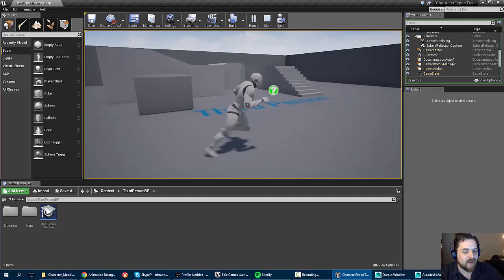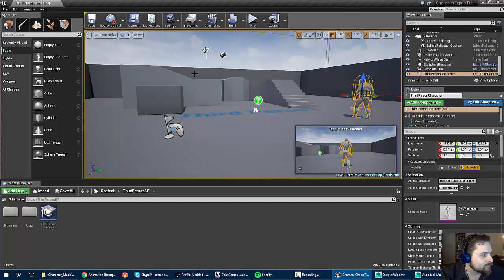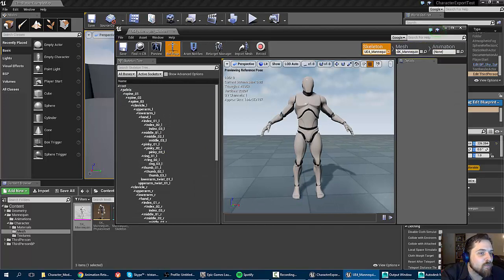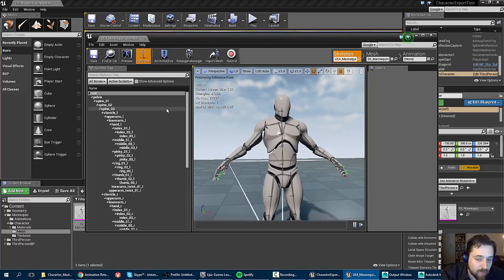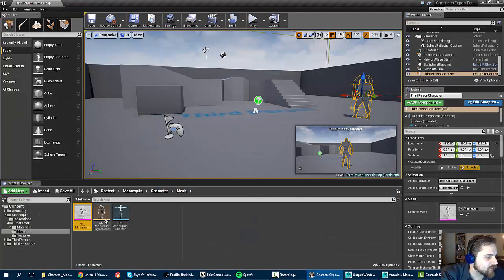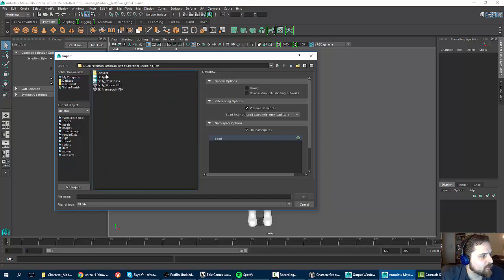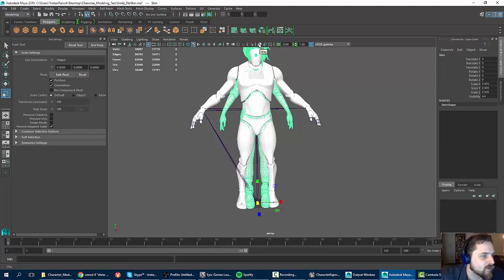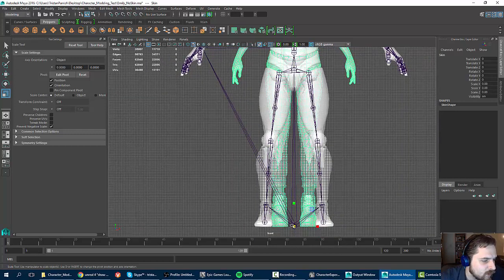Unreal 4 Tutorial - Replacing the 3rd Person Character - Part 1 - Exporting